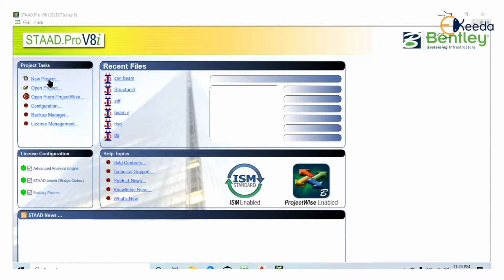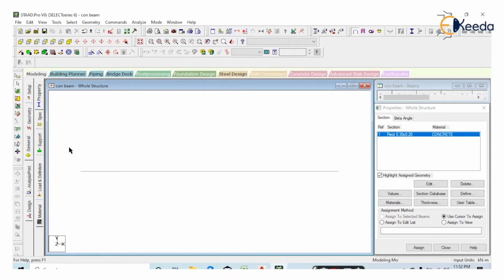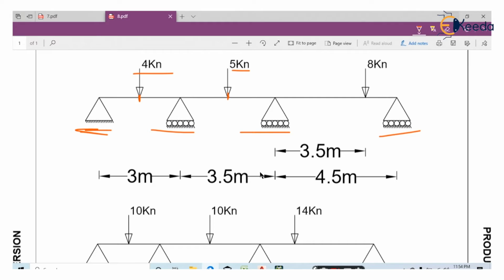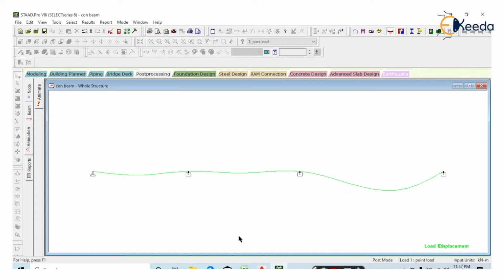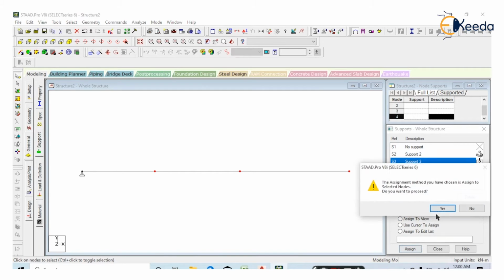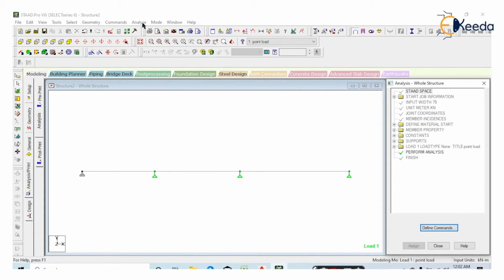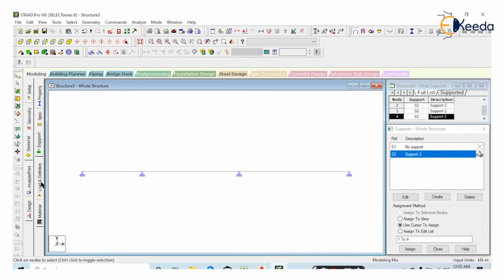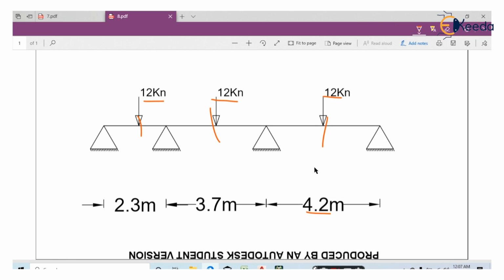Analysis of Continuous Beam with Point Load